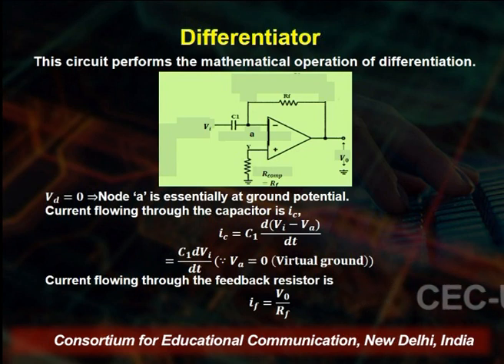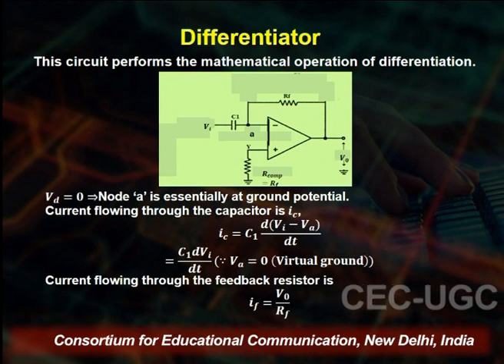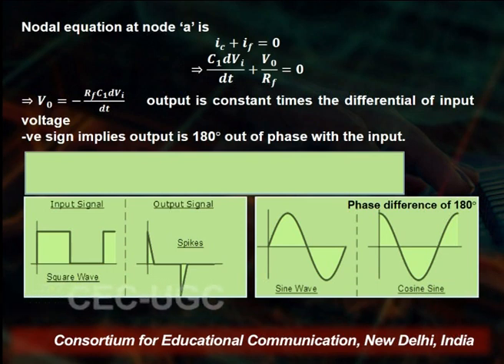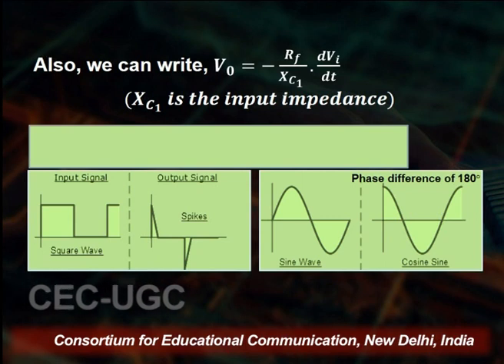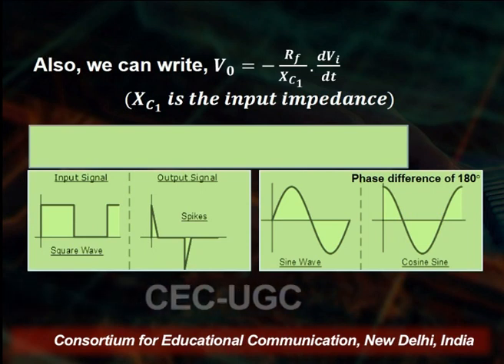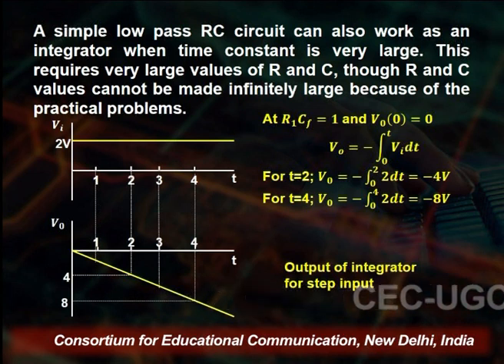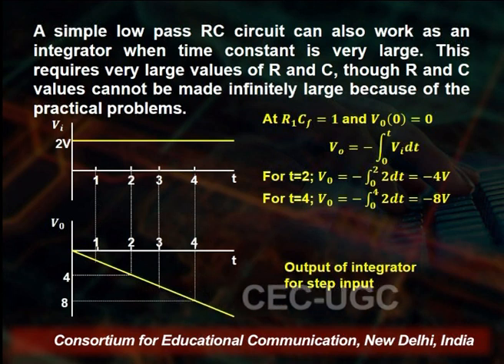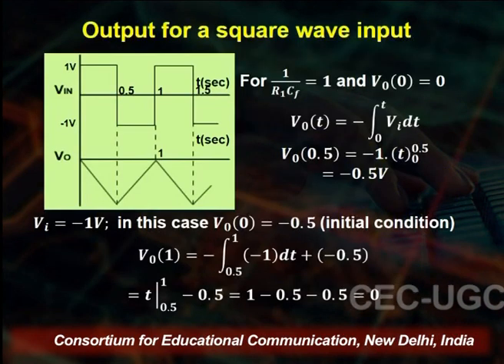Applications of Operational Amplifiers - 2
This Lecture talks about Applications of Operational Amplifiers - 2.